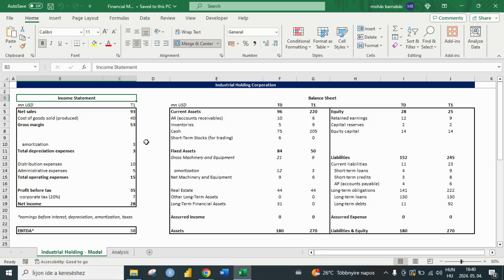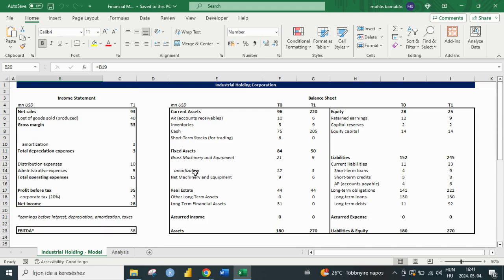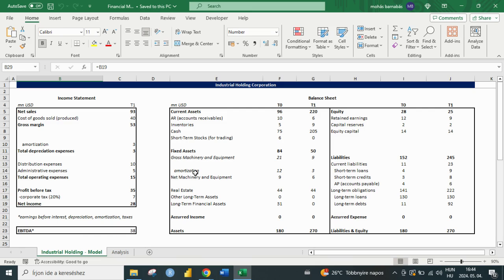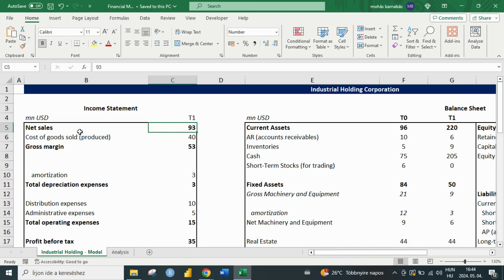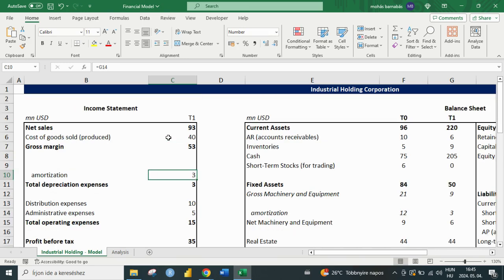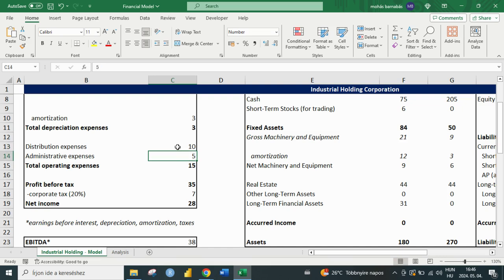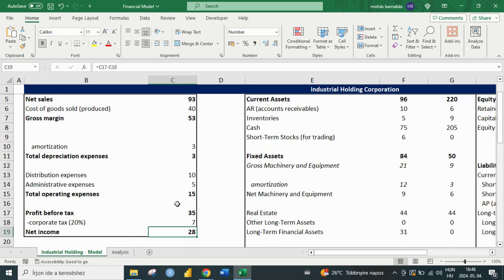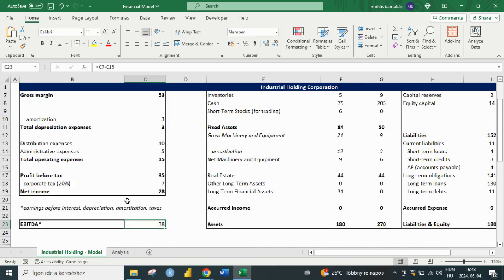Financial Analysis - The Income Statement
Boost your skills in Corporate Banking & Financial Analytics with my comprehensive Udemy course.